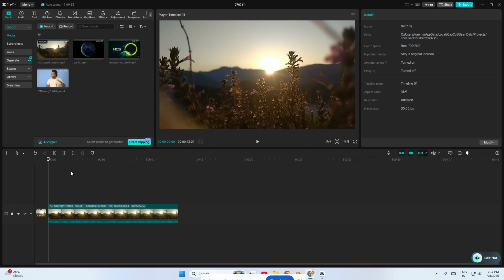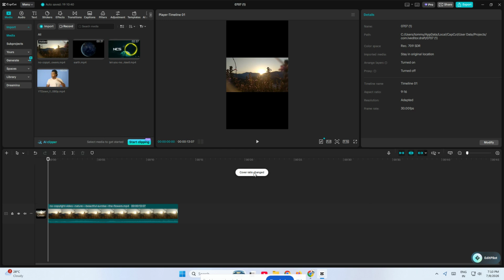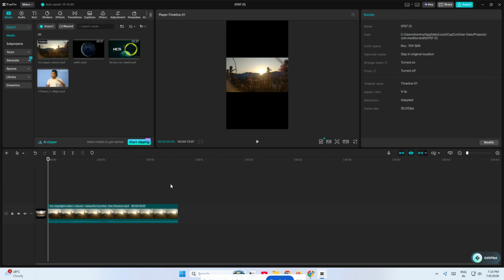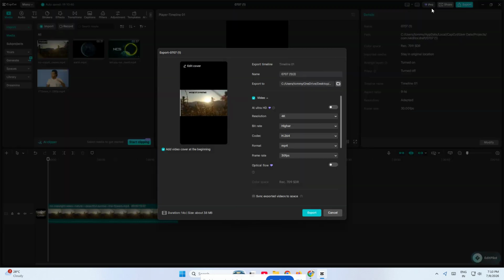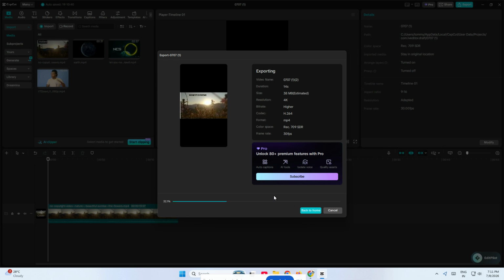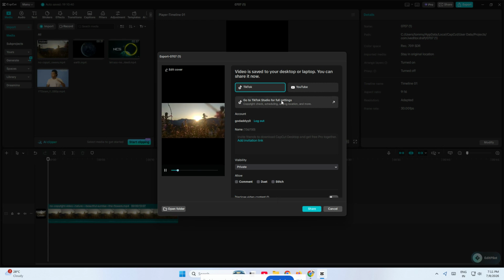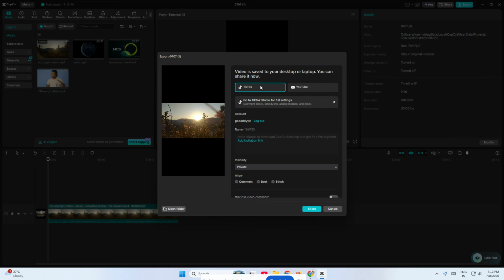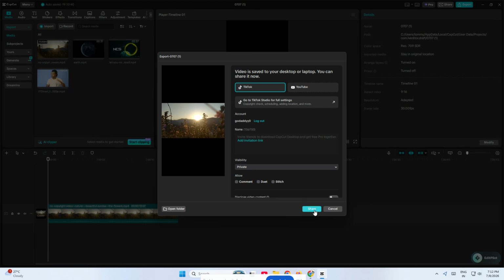How To Upload CapCut Videos To TikTok (Easy Guide)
Learn how to upload CapCut videos to TikTok quickly and correctly using the built-in share option. This tutorial covers export settings, TikTok publishing, captions, privacy, and posting your finished edit with ease.

🕚Timestamps:
0:00 Intro
0:13 Check The 9:16 Aspect Ratio
0:28 Tap Export In CapCut
0:40 Select Share To TikTok
0:55 Add Description And Privacy Settings
1:15 Tap Post To Publish
1:24 Outro

✍️What You'll Learn In This Video:
• How To Set The Correct 9:16 TikTok Aspect Ratio
• How To Export CapCut Videos To TikTok
• How To Use The Share To TikTok Option
• How To Add A TikTok Description Before Posting
• How To Adjust TikTok Privacy Settings
• How To Post CapCut Edits Directly To TikTok

💡Pro Tips:
• Always check your video framing before exporting so it looks clean on mobile.
• Keep captions short and engaging for better TikTok performance.
• Use the direct share option to save time when posting regularly.
• Review privacy settings before tapping post to avoid posting mistakes.